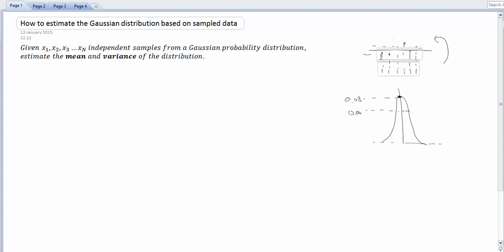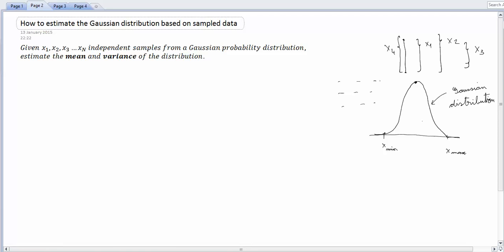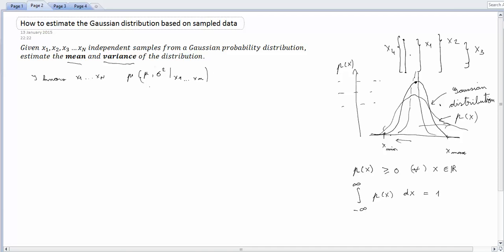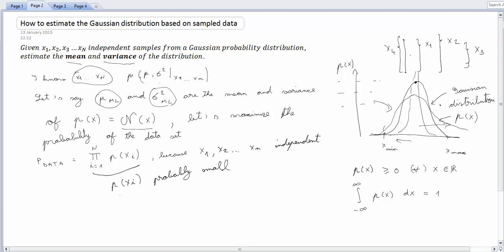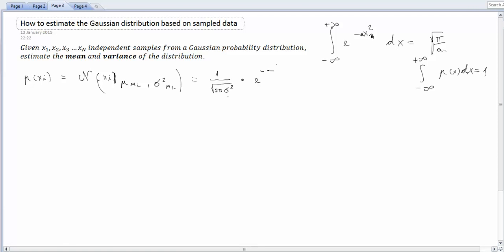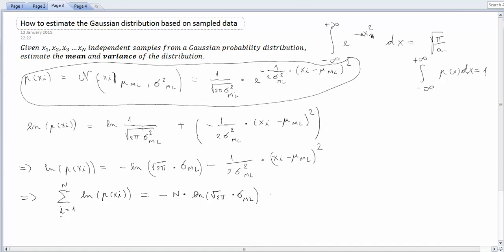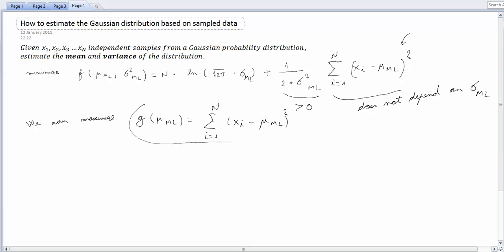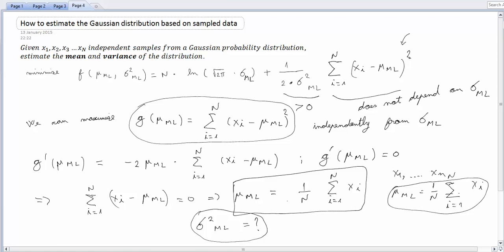Probability Theory - Normal distribution - Estimating the mean based on sample data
How to estimate the Normal Distribution (Gaussian Distribution) mean based on sampled data.